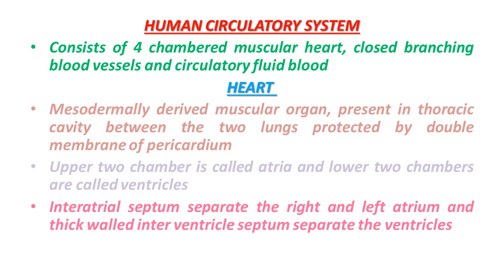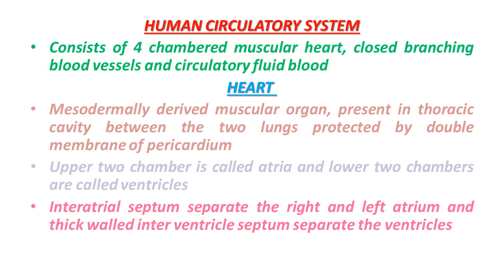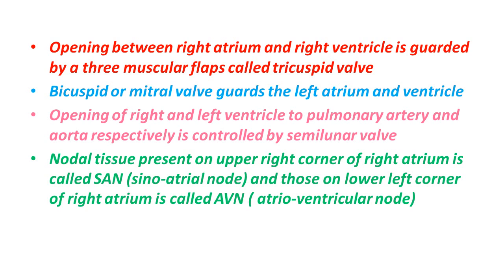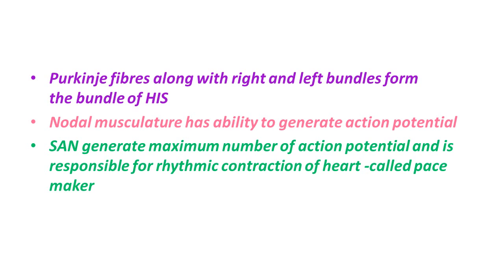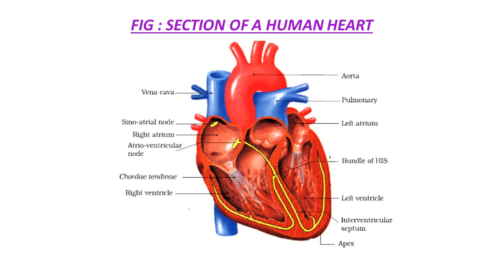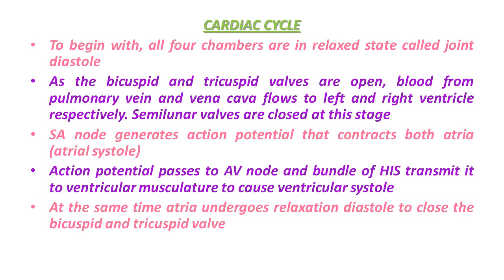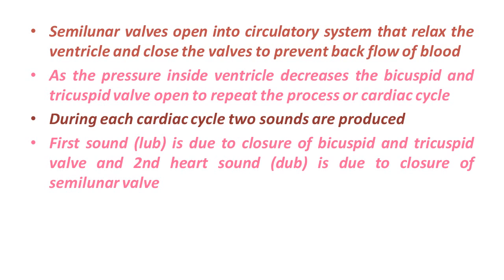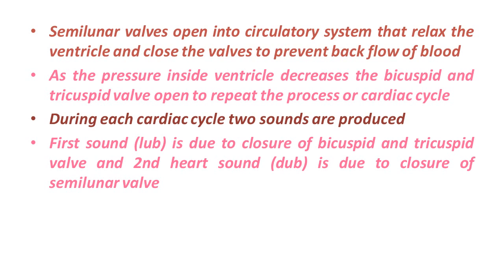BIOLOGY STD-11(ENG MED) CH-18 (PART-4) LE- 46 BY C J GAJARIA